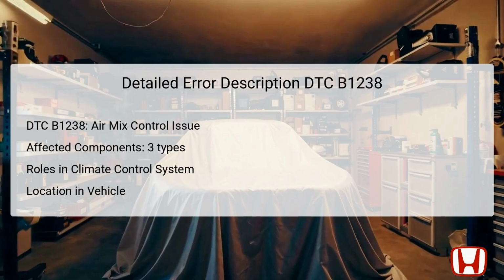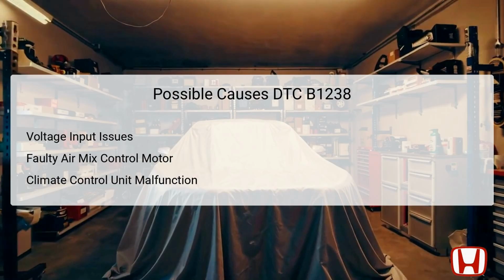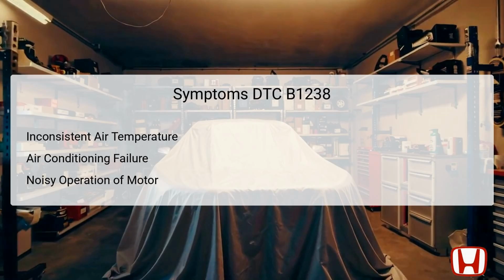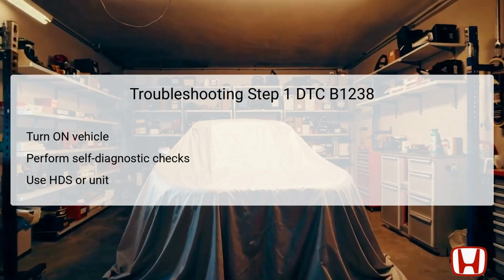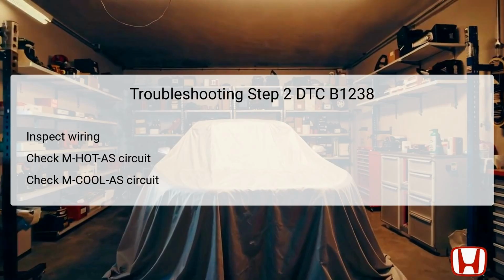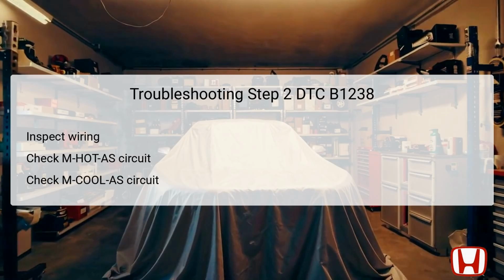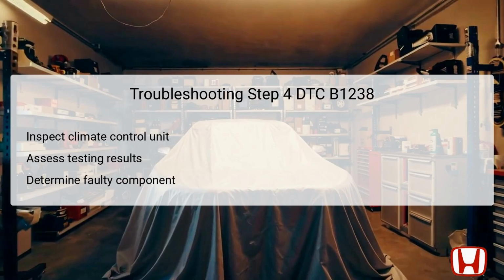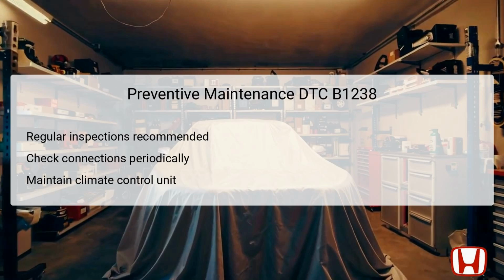DTC B1238 Passenger's Air Mix Control Motor Circuit Issue - Honda Accord 2023+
Join the STEP Diagnostics early access list:
​ In this video, you'll learn about the diagnostic trouble code (DTC) B1238 and its impact on the climate control system in Honda Accord 2023 and newer models. We’ll cover the symptoms, potential causes, and systematic troubleshooting steps, ensuring you can identify and resolve air mix control motor issues effectively. By the end, you’ll have the knowledge to maintain optimal passenger comfort and prevent future problems.